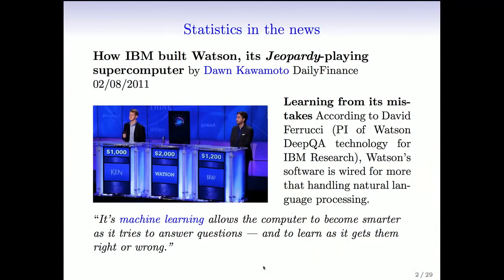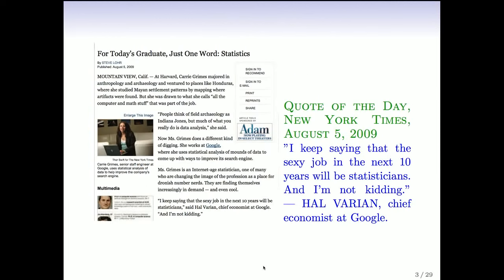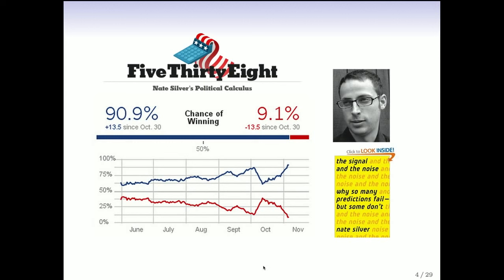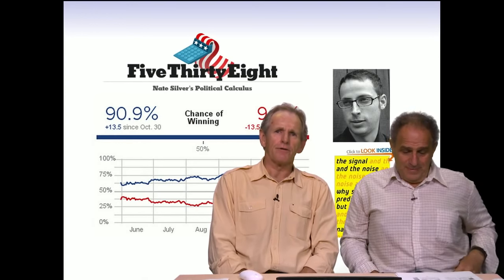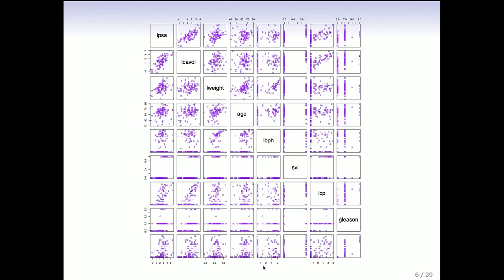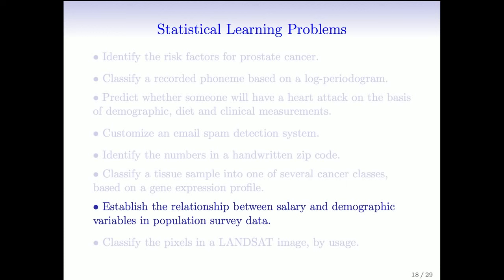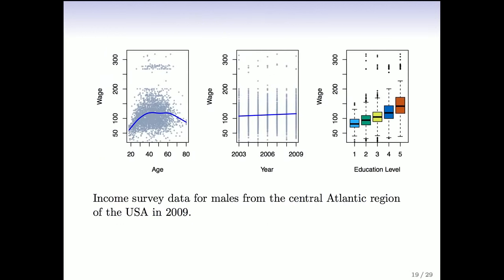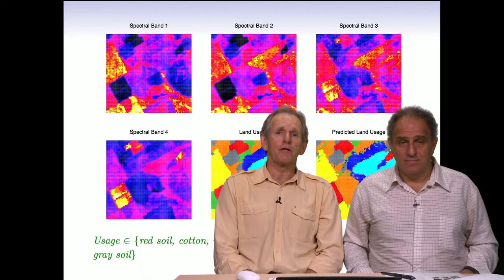StatsLearning Lecture 1 - part1